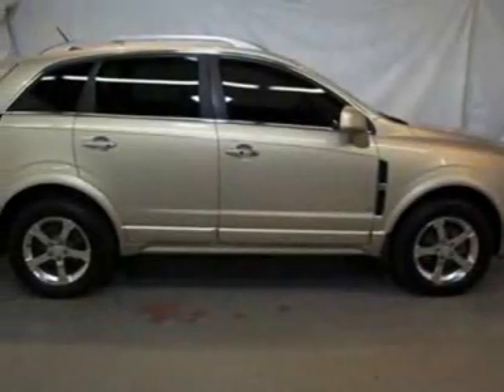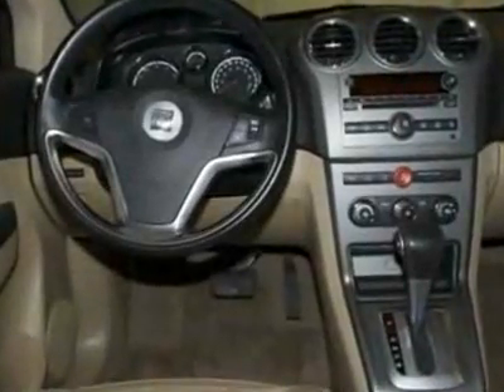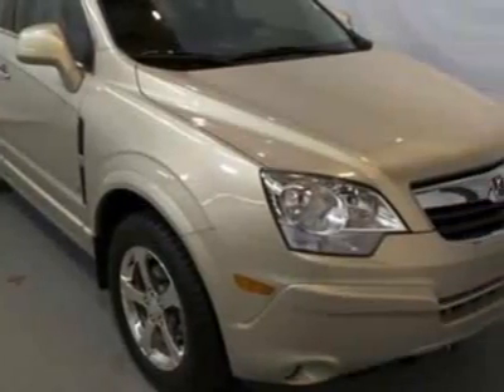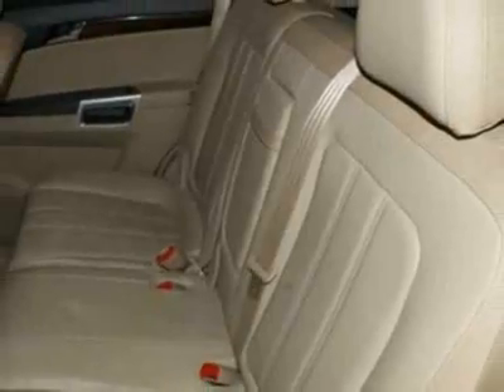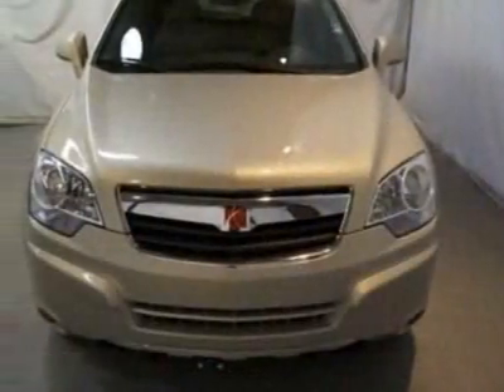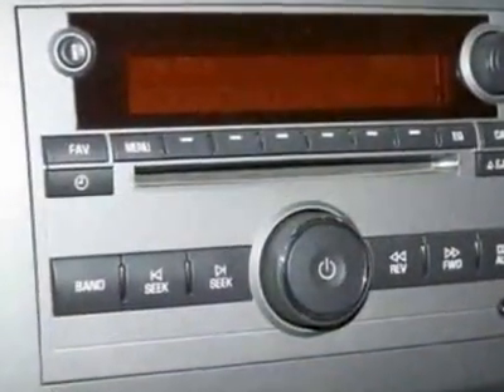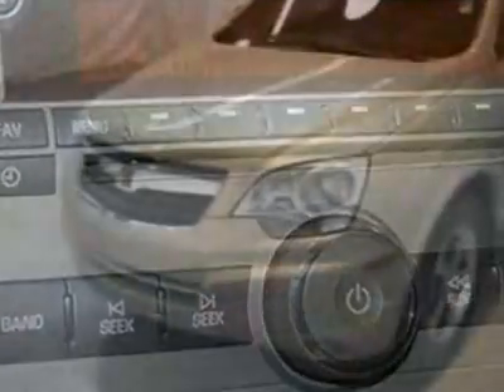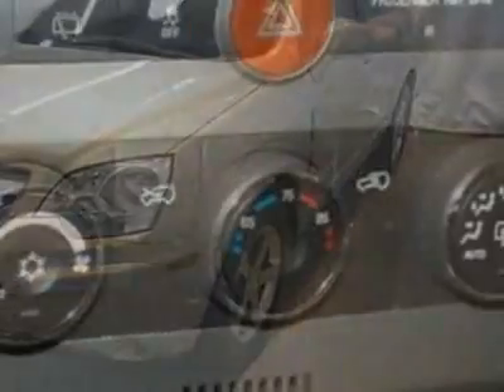2009 Saturn Vue XR SUV - Columbia, SC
Jim Hudson Buick GMC Cadillac Saab, Columbia, SC - Local, Leather, Heated Seats, CD/MP3, Bluetooth, More!